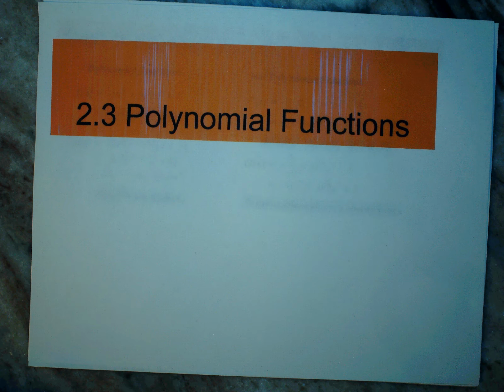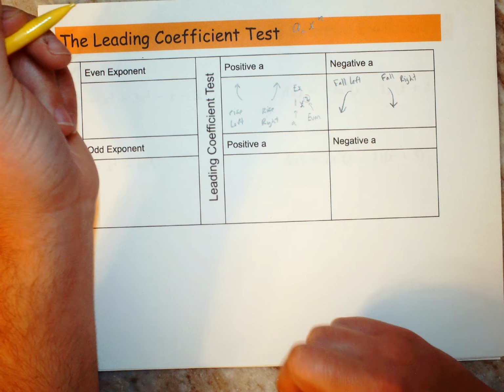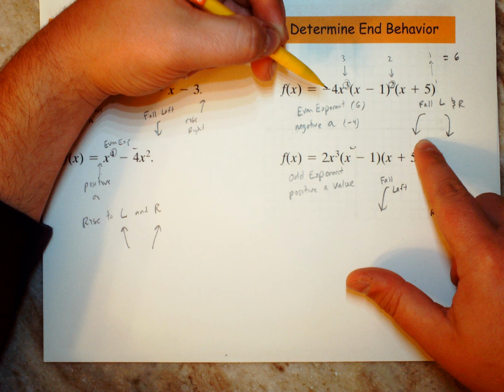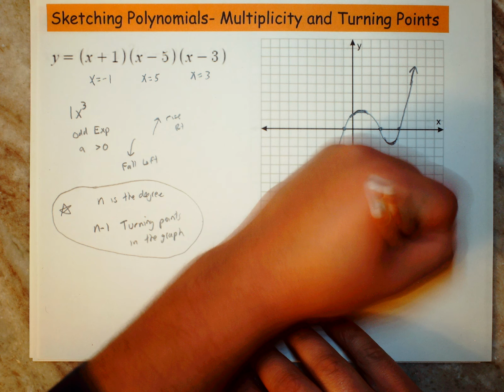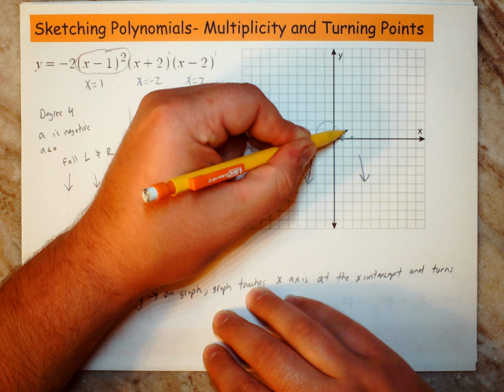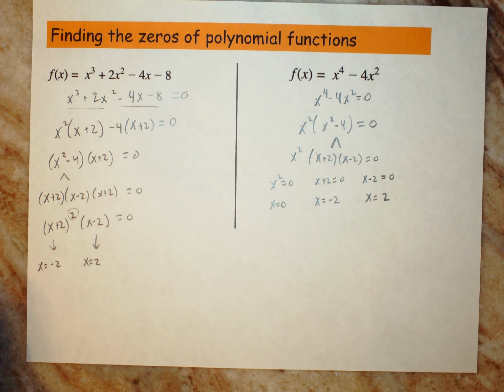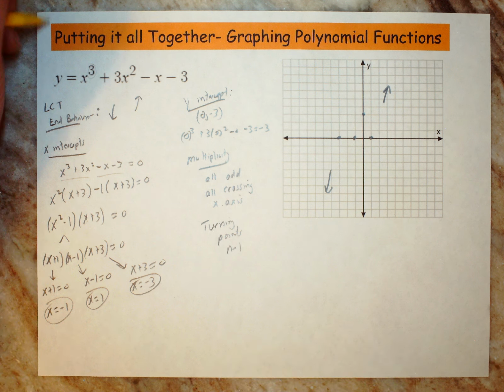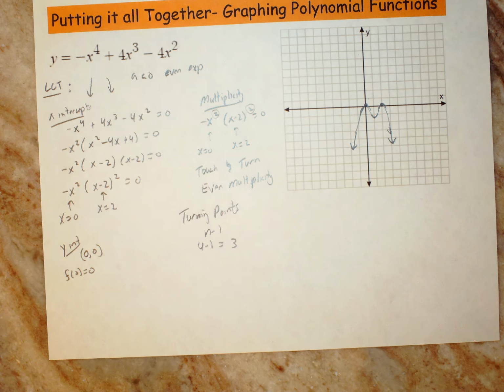2.3 Video Notes PC